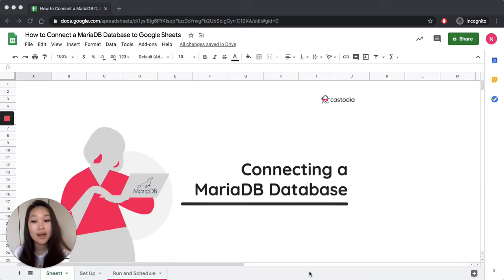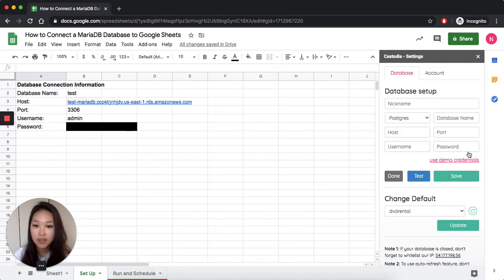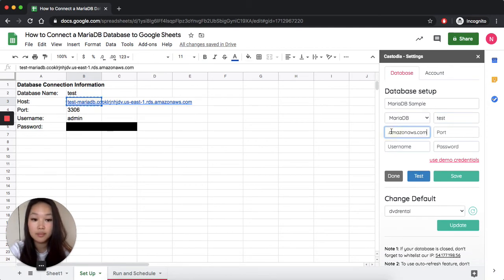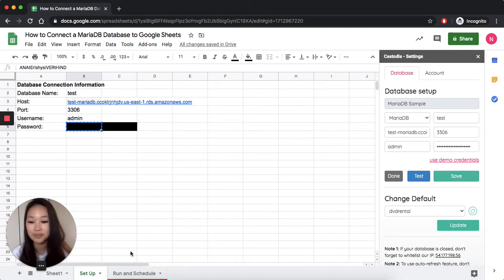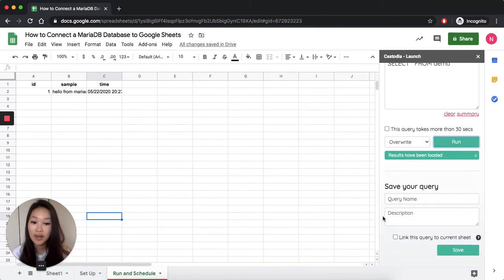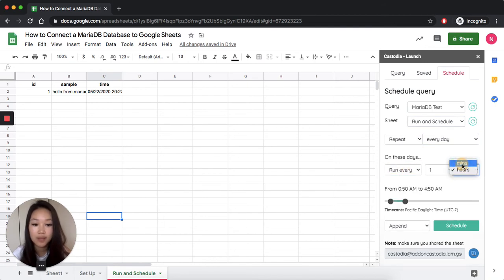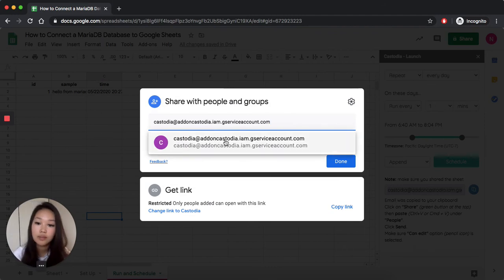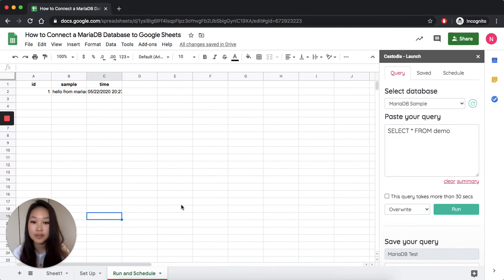How to Connect a MariaDB Database to Google Sheets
This video shows you how to connect Google Sheets to a MariaDB using the Castodia Database Connector.